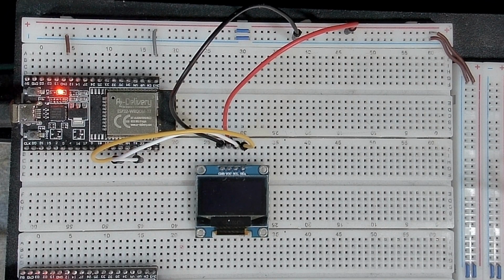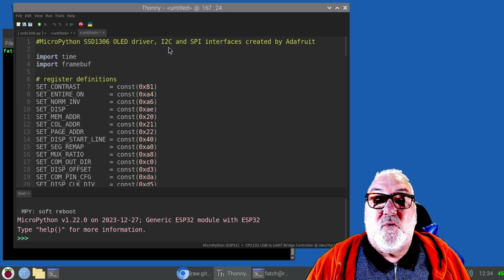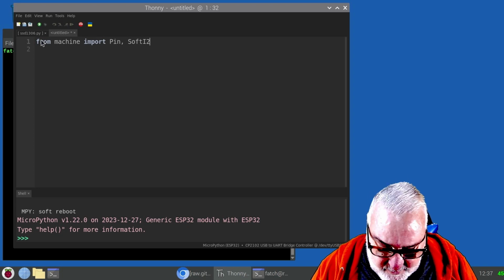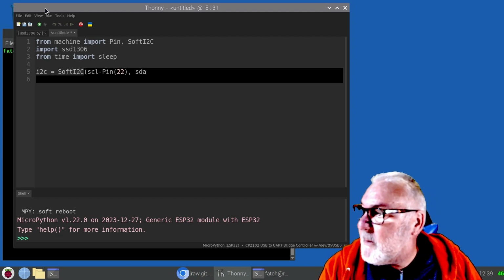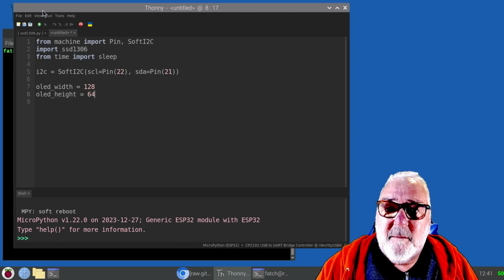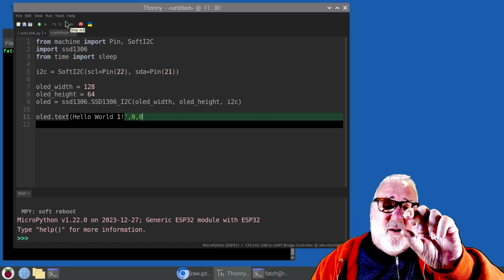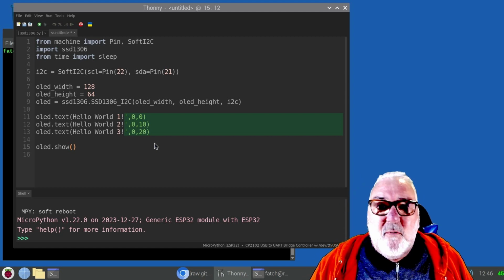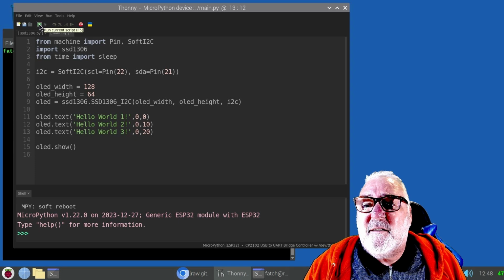How To Use MicroPython: OLED Display with the ESP32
In this session, we’ll learn how to use the 0.96 inch SSD1306 OLED display with an ESP32 using MicroPython firmware.